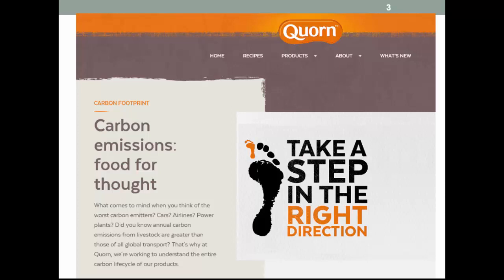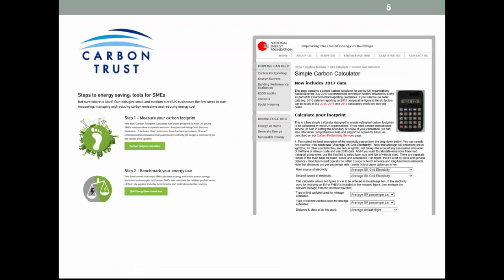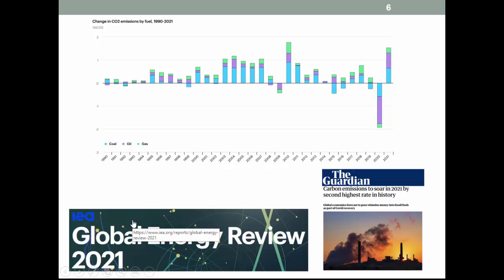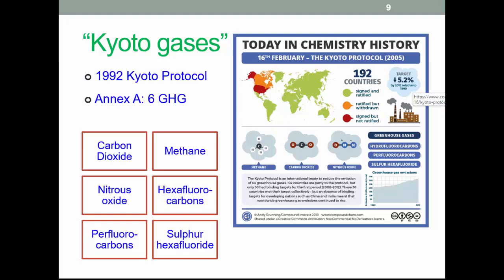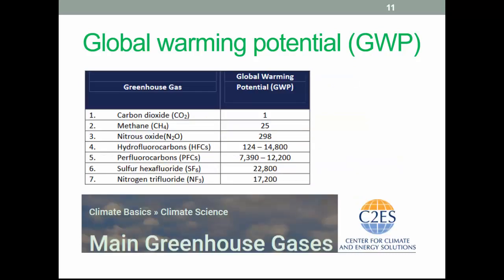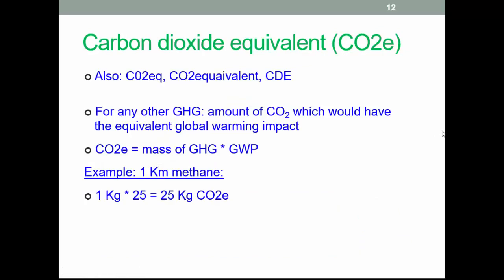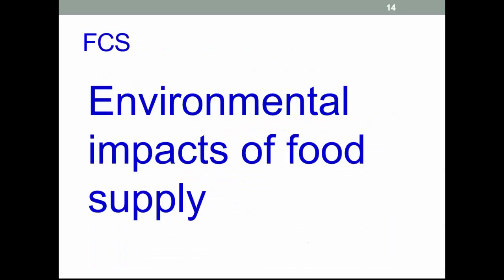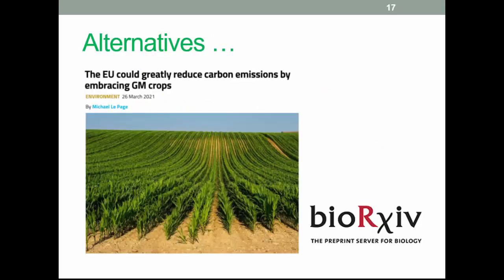FCS 07 CO2 Equivalent